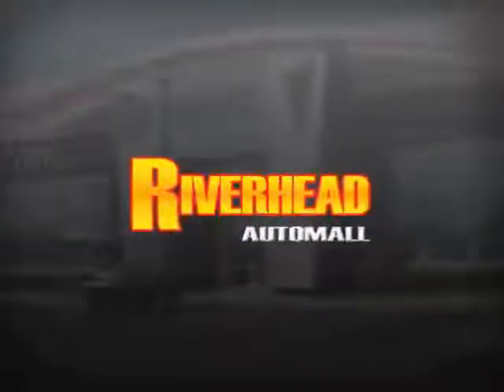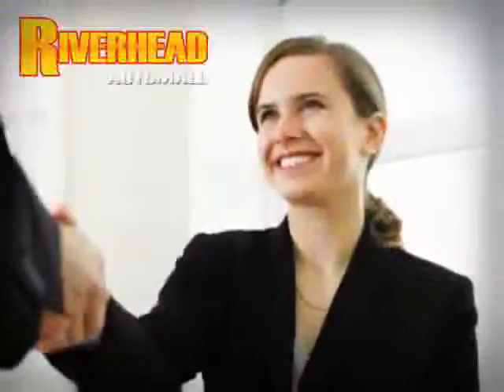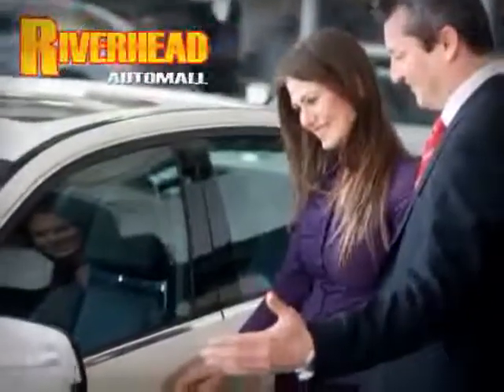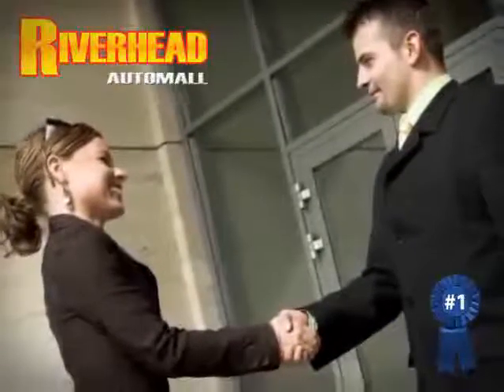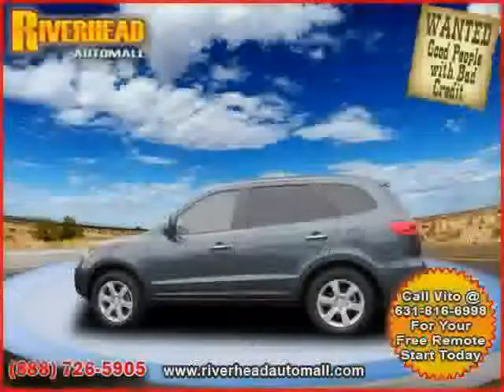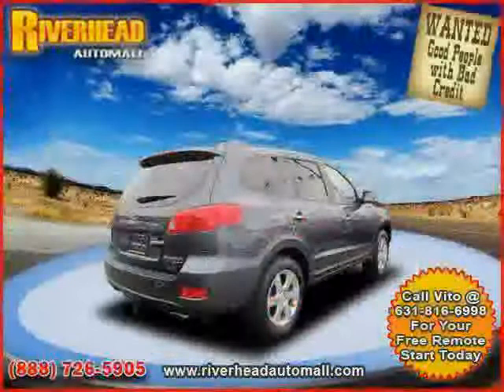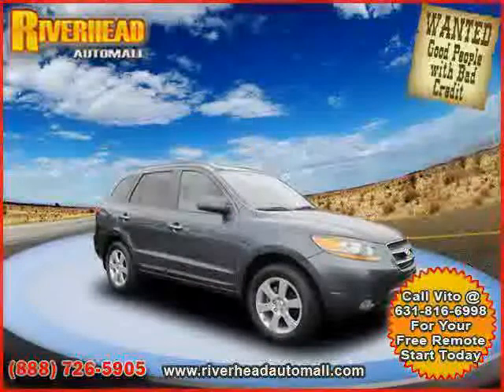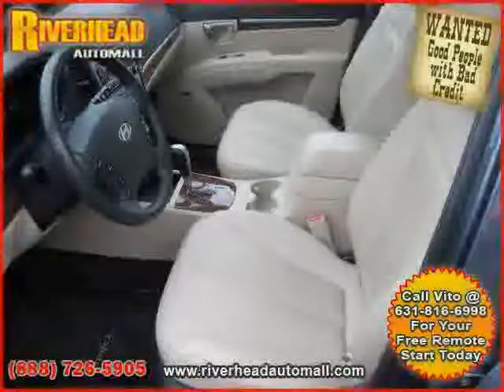2008 Hyundai Santa Fe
2008 Hyundai Santa Fe at Riverhead Automall